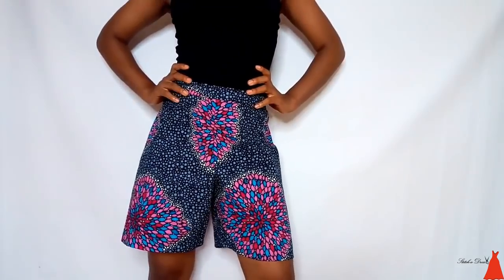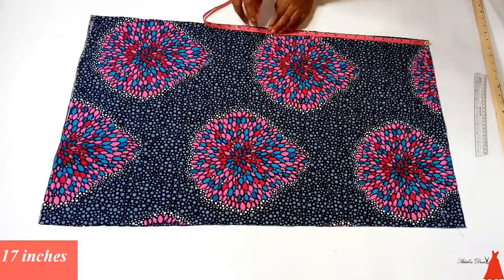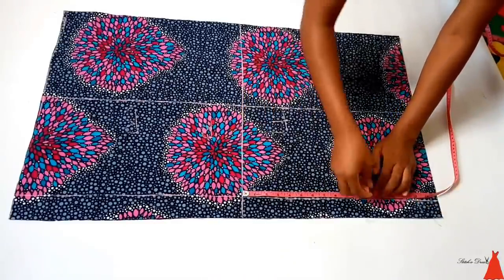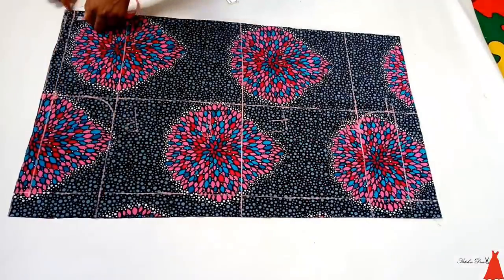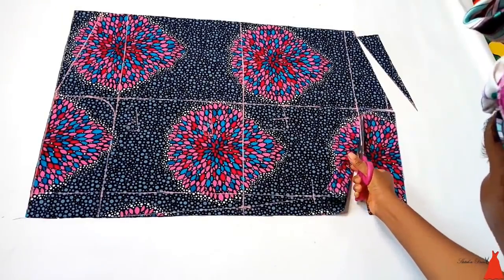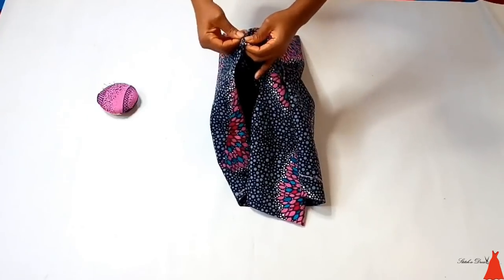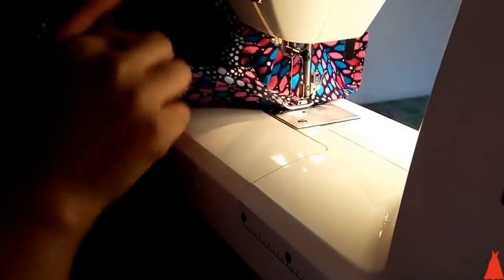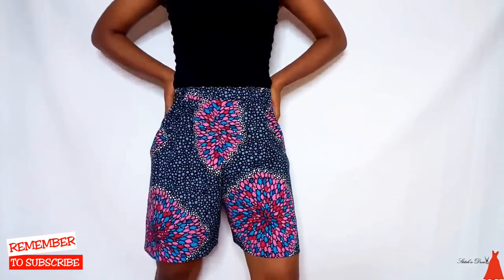ANOTHER EASY WAY TO CUT AND SEW A SHORT | STITCHADRESS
In this video i showed another easy way to cut and sew a short. This is a very detailed step by step video on how to cut and also sew a short of your dreams. You will love it!

When it comes to cutting and sewing a short without pattern it is very easy. I say so because once you understand the simple way to fold and cut it you can cut and sew any short in the world. Although this is a female short you can sew a male short using this method there is no difference!

I use PiggyVest to save towards getting a new sewing machine and to start my READY TO WEAR business. Sign up with my link and get ₦1,000.00 to start your own savings journey (to activate the bonus transfer as low as 100 naira to your flex account)

MUSIC🎼🎵
Youtube Music Studio